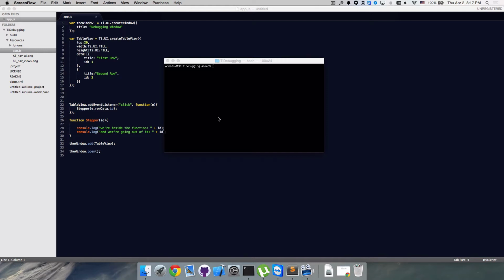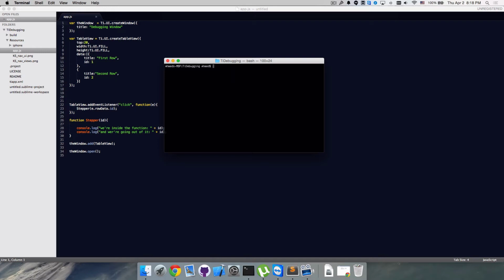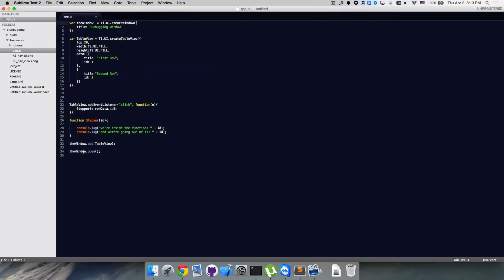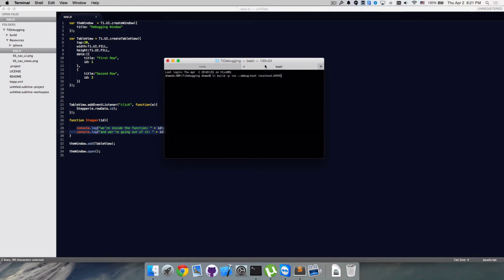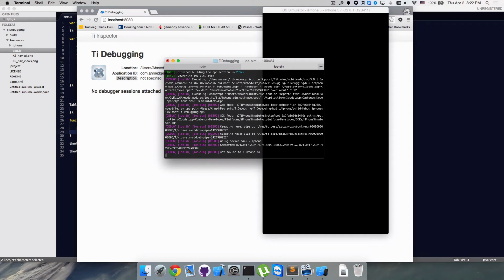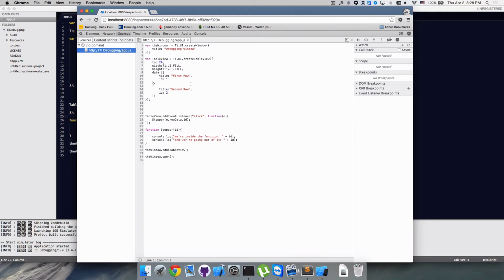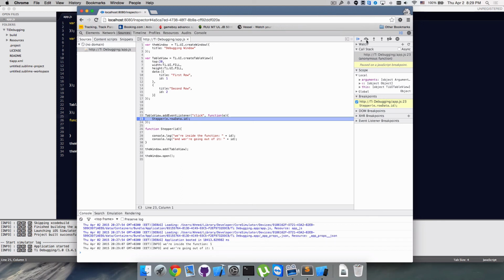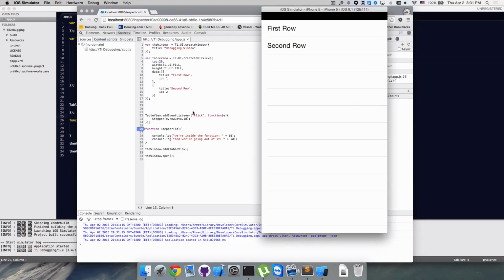Titanium: Ti Inspector Tutorial (Debugging)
I'm showing you how to use Ti Inspector with your Appcelerator's Titanium Apps, telling you about it's crashing bug for SDK 3.5.1, how to add breakpoints and trace your application's call stack.